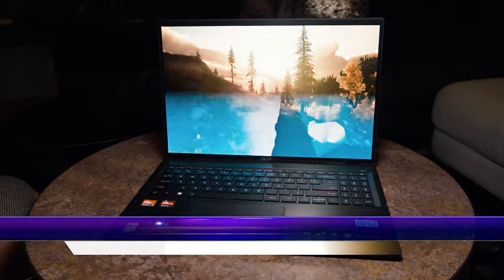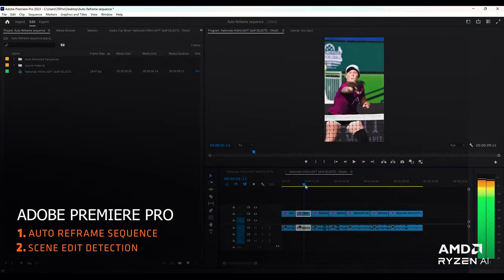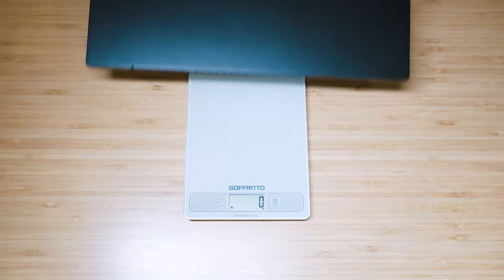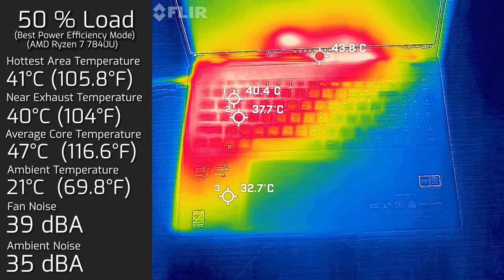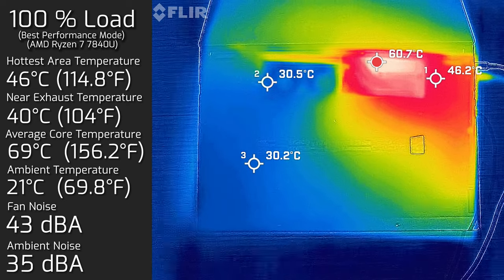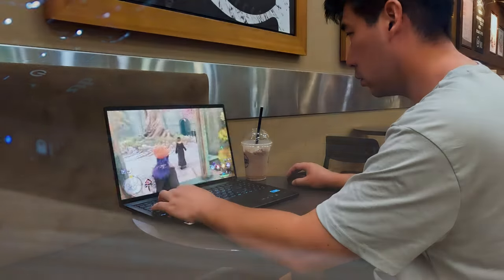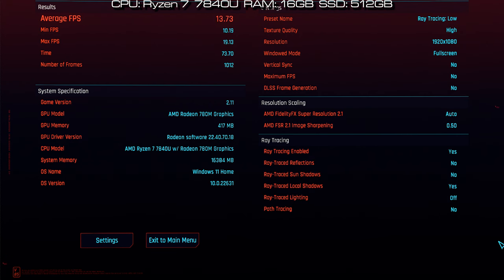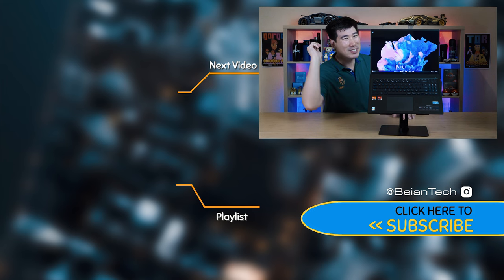Enter the AI Era: Acer Swift Edge 16 In-Depth Review - New Dawn in Computing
Next-gen computing the Acer Swift Edge 16, showcasing its AI prowess and the game-changing world's first x86 processor with NPU (Neural Processing Unit) in the AMD Ryzen 7840U. Synergy between AI and the ground breaking NPU technology, setting a new benchmark in smart computing. Ultra thin and ultra light on a 16 inch laptop with beautiful 3.2K OLED display.

0:00 Intro
0:54 Display
2:03 NPU
2:55 IO Ports
3:22 Webcam
4:27 Weight
4:41 Speakers
5:16 Battery Life
5:46 Temperatures and Fan Noise
7:26 Processor Performance Behaviour
8:51 Keyboard and Trackpad
10:11 Build Construction
11:02 Hinge
11:42 Benchmarks
12:48 Internals
14:11 Final Thoughts